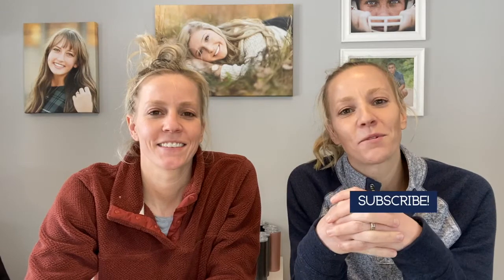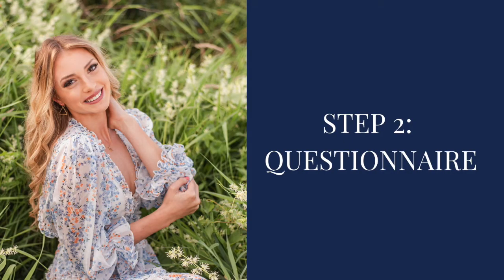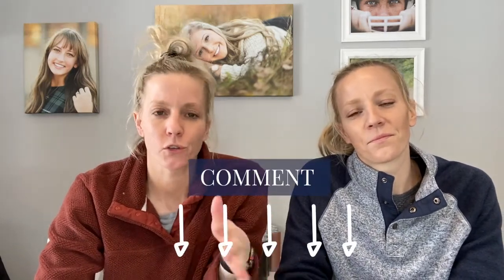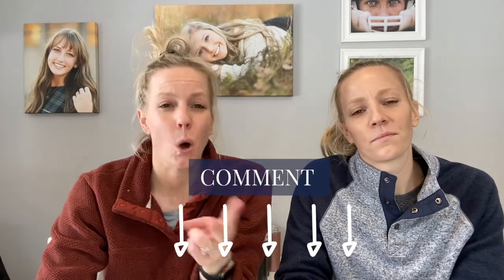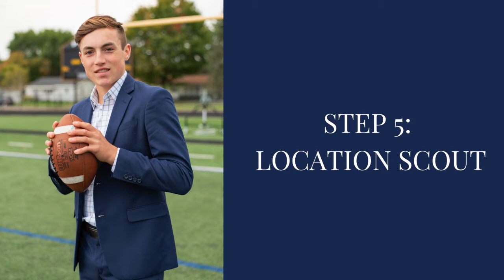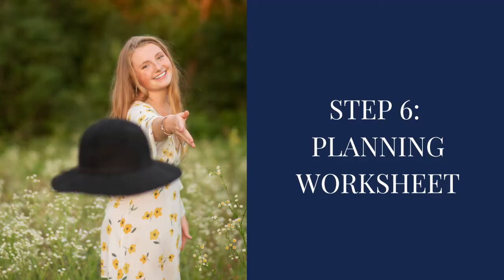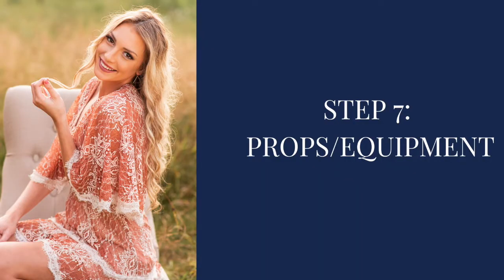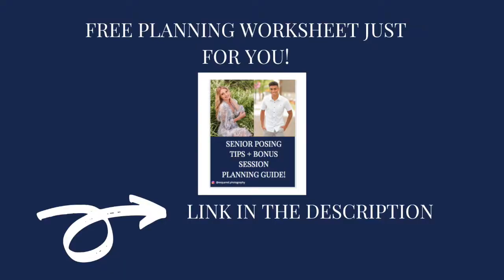Senior Pictures Photography Prepping For Your Session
SENIOR PICTURES PHOTOGRAPHY PREPPING FOR YOUR SESSION // Do you get overwhelmed with all that goes into planning a for a senior photo session? We get it! Preparing for senior photos or any session for that matter can become a lot. Being a senior photographer, we know that senior pictures are important to high school boys and girls and their parents and planning for the photoshoot for senior pictures is very important as a photographer.